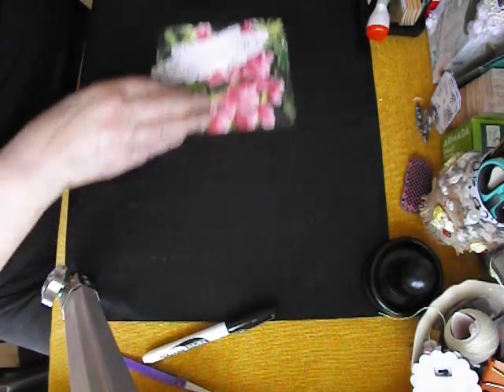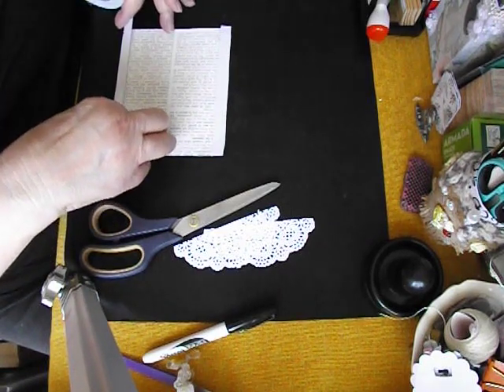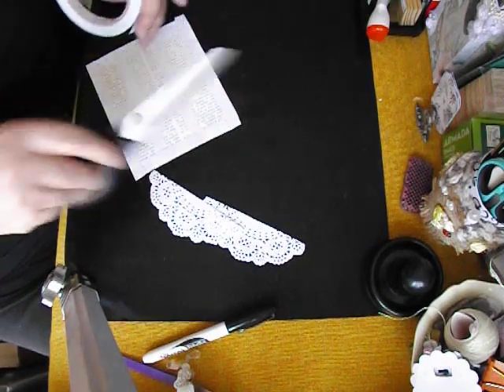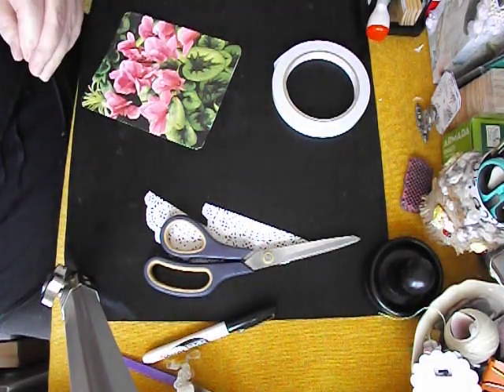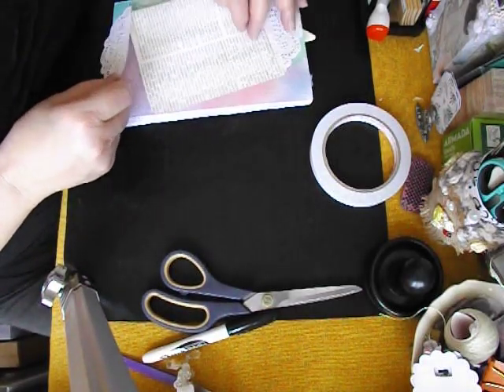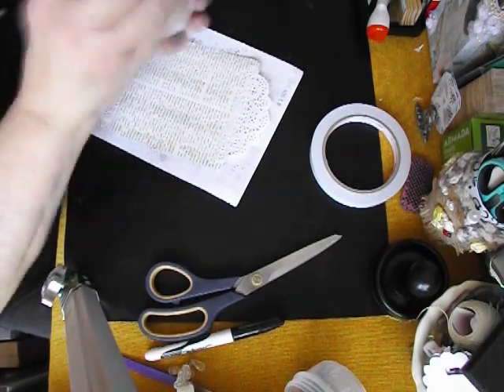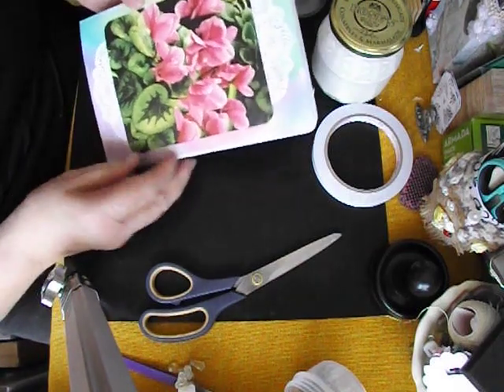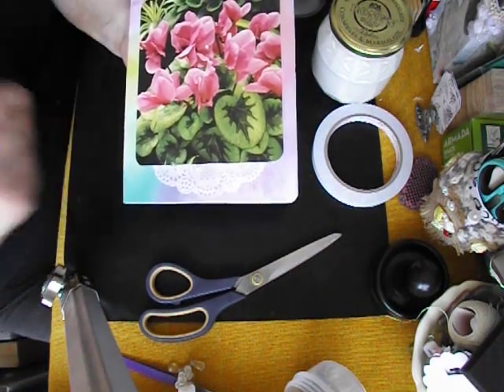Fabulous florals: time dress up the front cover.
Time dress up the front cover of this fabulous florals altered notebook.  It makes a huge difference to the way the book feels.